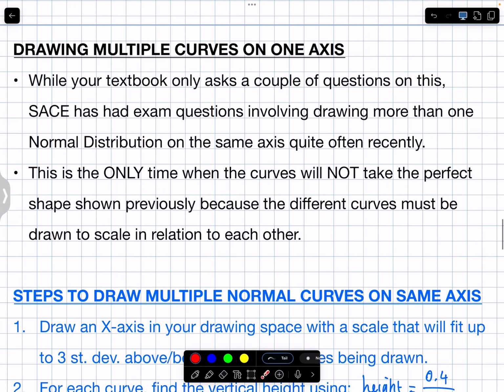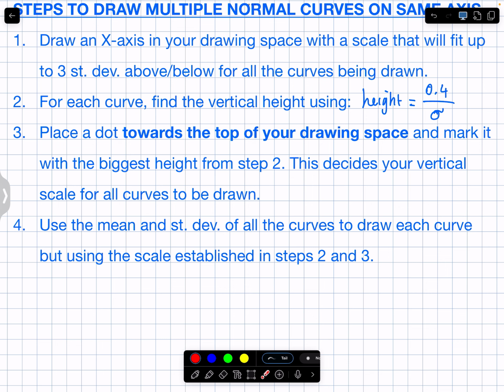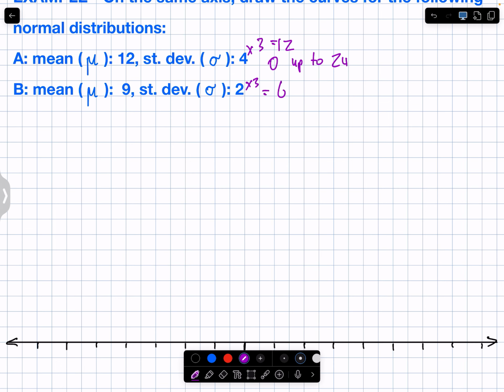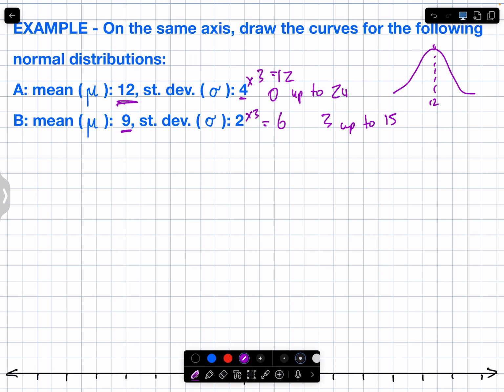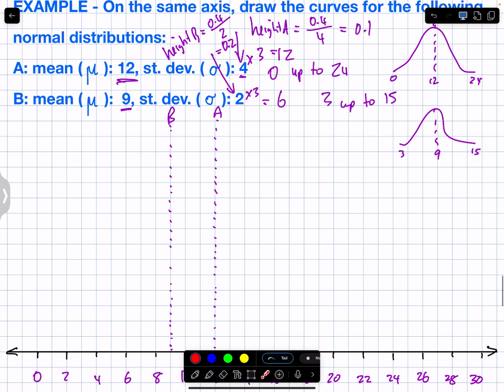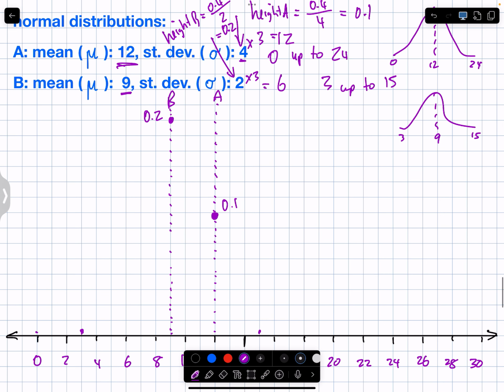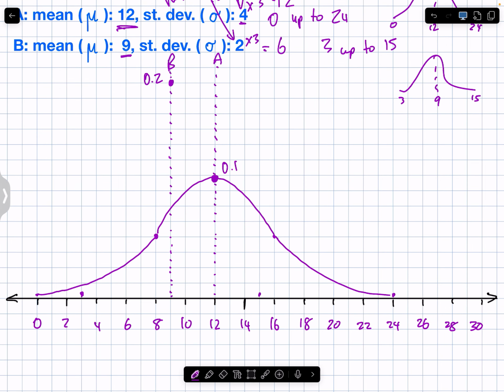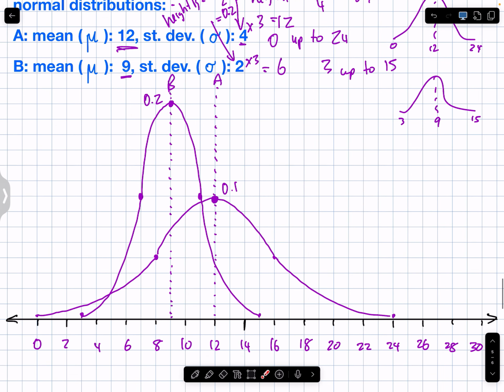12GENMA - Drawing Multiple Normal Distributions (2025)